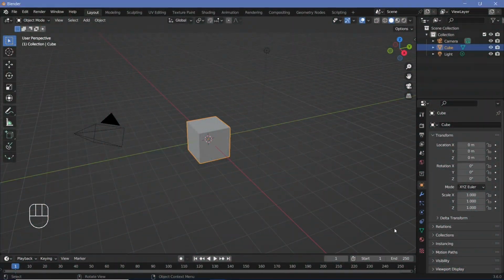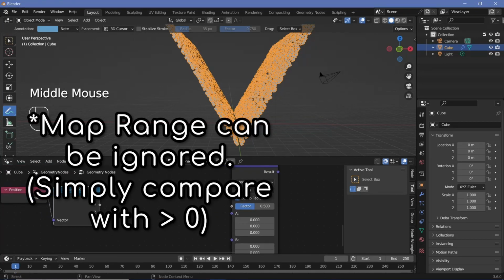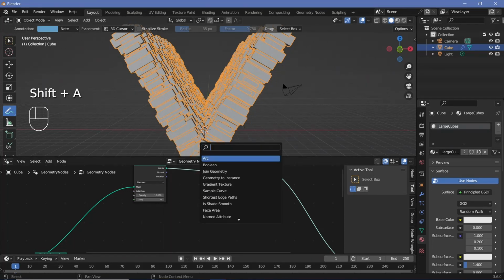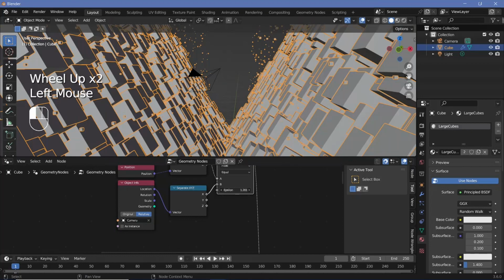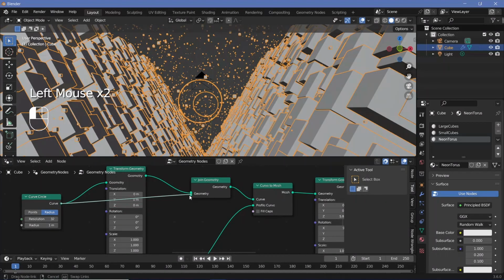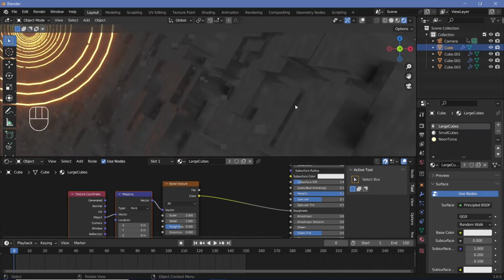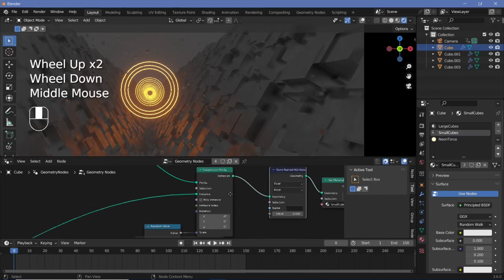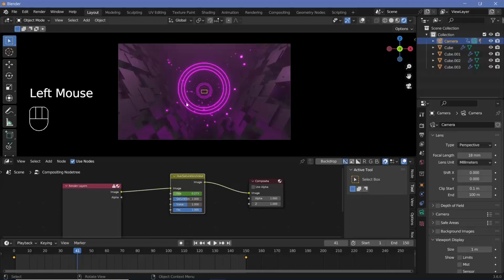Simple Sci-Fi Environment VJ Loop - Blender Tutorial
The next few videos will be timelapses after which we will return to the regular tutorial videos. I will be creating a few complete beginner tutorials as well and have a few variations lined up in the pipeline. Let's see how we can grow this channel together.

Time-Stamps:

0:00 Intro
0:09 Creating Side Panels Using Geo Nodes
6:14 Creating the Field of tiny Cubes
11:41 Creating the Torus Circles
14:08 Animation
15:43 Materials, Texturing and Named Attributes
21:34 Lighting and Volumetrics
23:03 Compositing to change color
24:23 Final Renders / Outro

External Assets:

Nil/-